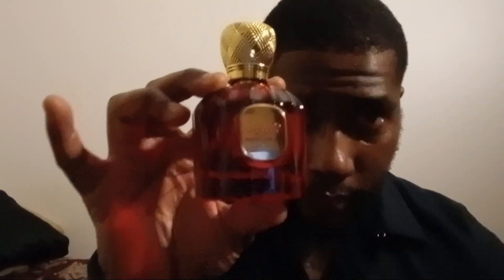MAISON ALHAMBRA Baroque Rouge Extrait a manly take on BR540 DNA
This is one I will definitely revisit in the future. Give your fragrances time and they will do the same